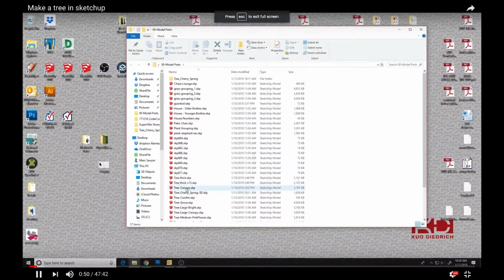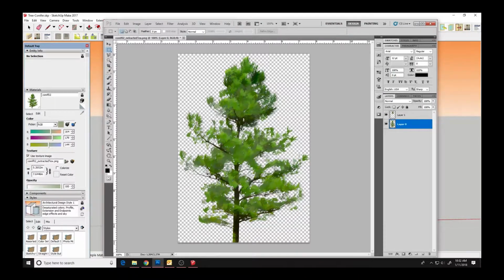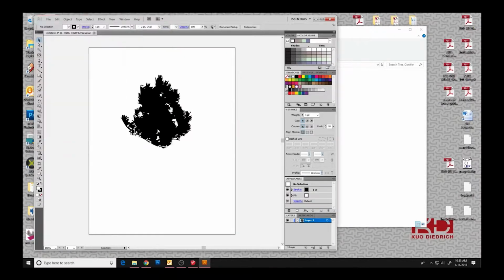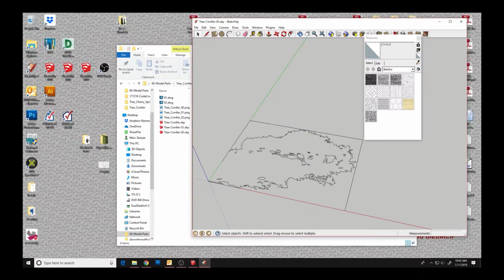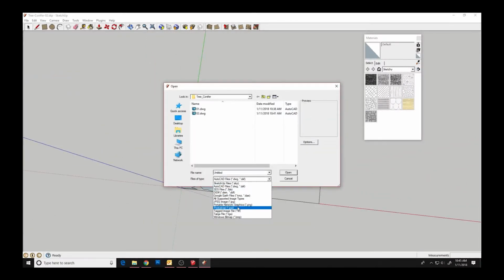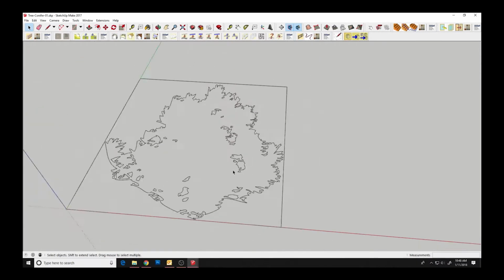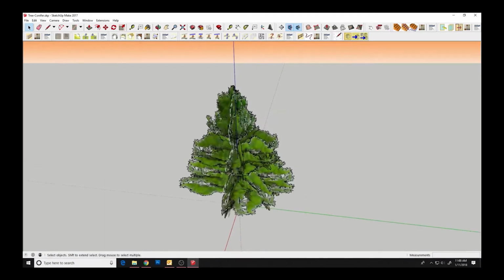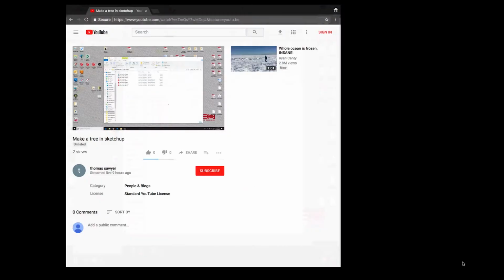How to make a low poly tree for virtual reality vr sketchup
Vlog 180112